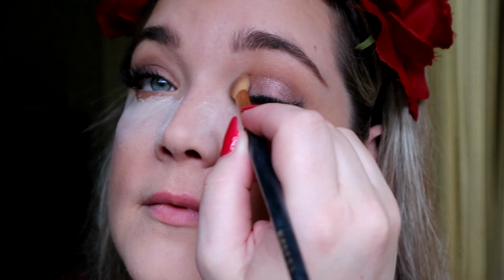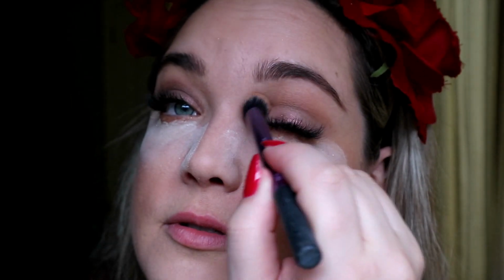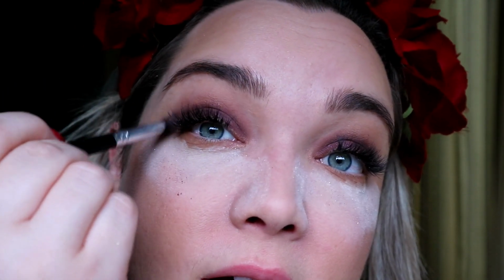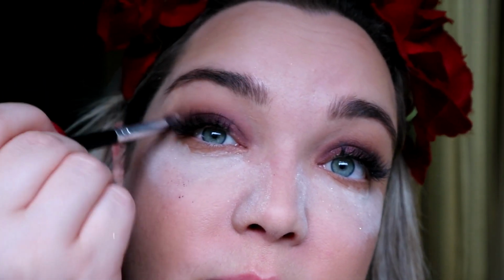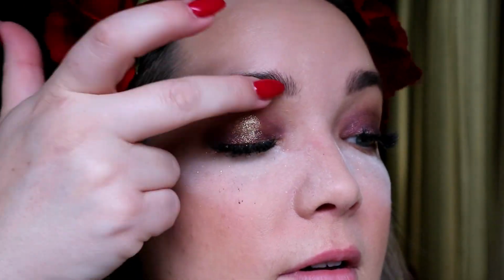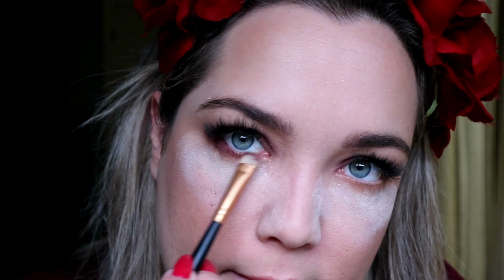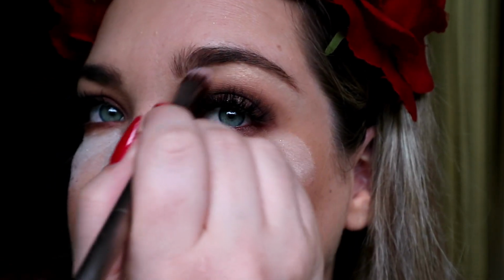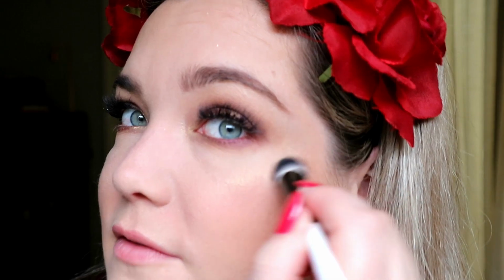Tutorial - How To Use Loose Pigments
I know that loose pure pigment powders can be quite daunting to play with, so together with Glamore Cosmetics, I'll be showing you how to use the Pierre Rene Pure Pigments - both dry and wet, with the Pierre Rene Liquid Primer!

SHADES SWATCHED: -
03 Cinnamon
06 Redwood
08 Beetroot
10 Rose Quartz
11 Glitter Pink
13 Indian Summer
14 Gold Copper
16 Touch Of Gold
17 Sunlight
19 Azure Depth
20 Denim Blue

SHADES USED IN TUTORIAL: -
03 Cinnamon (dry)
08 Beetroot (wet & dry)
16 Touch Of Gold (wet)
17 Sunlight (wet & dry)